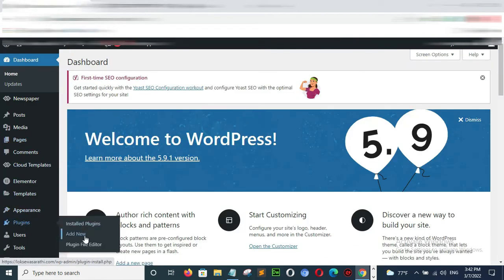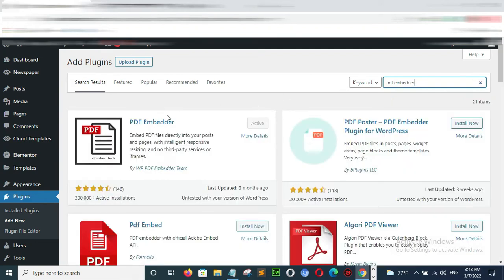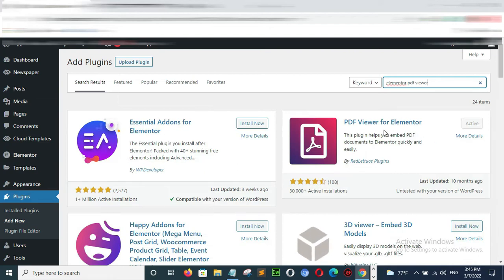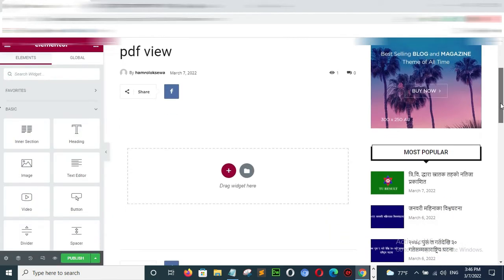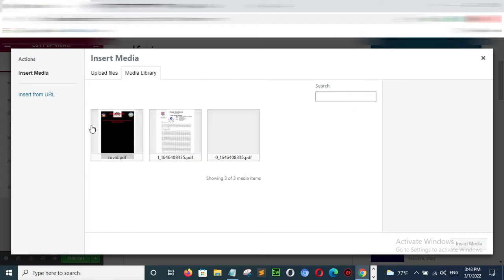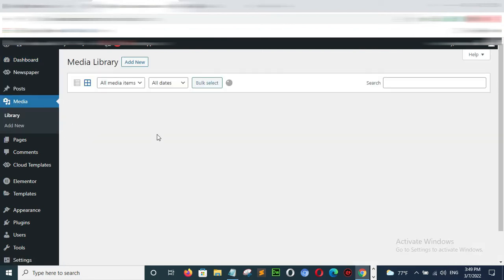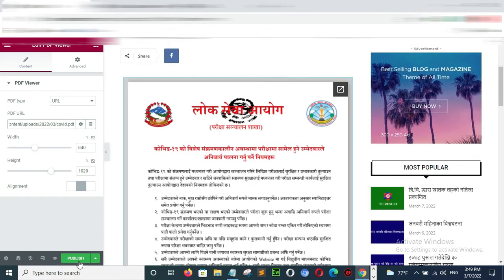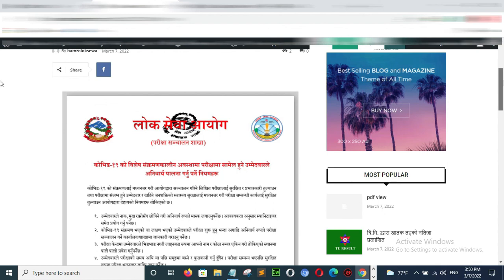Most effective way to embed/view/upload pdf files on WordPress site. Works both mobile and desktop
Most effective way to embed/view/upload pdf files on WordPress site.
In this tutorial, you will learn how to embed pdf files in the WordPress site. This method works both mobile and desktop. In youtube you may get may ways that work on desktop but don't work on mobile. This is the most effective way.

how to upload pdf files in the WordPress site.
how to add pdf viewer in the WordPress site.